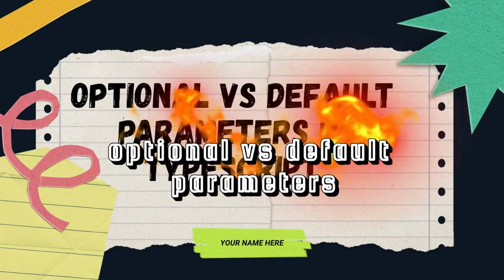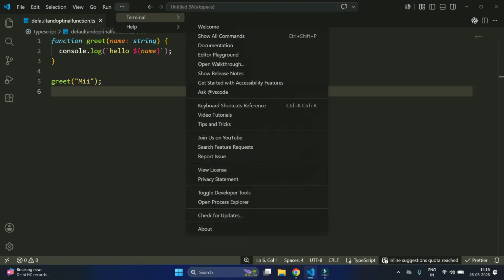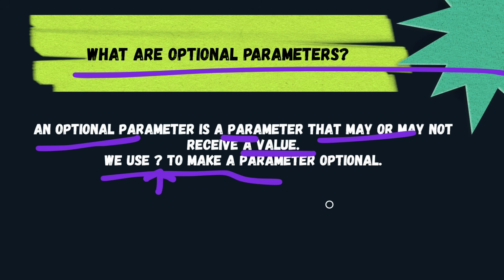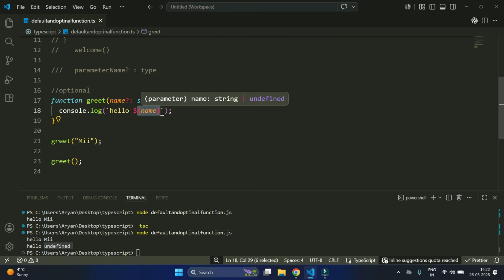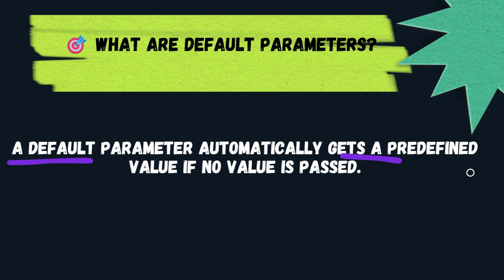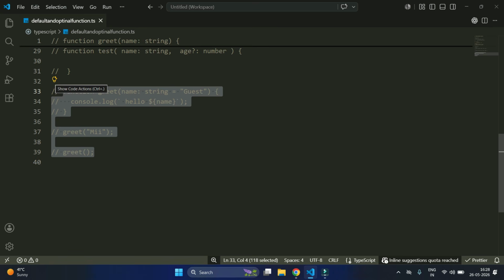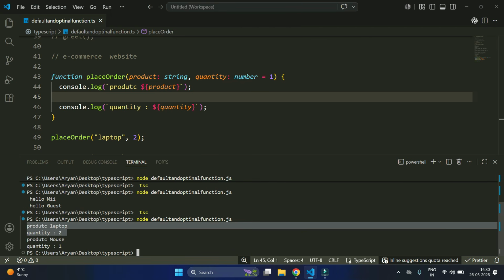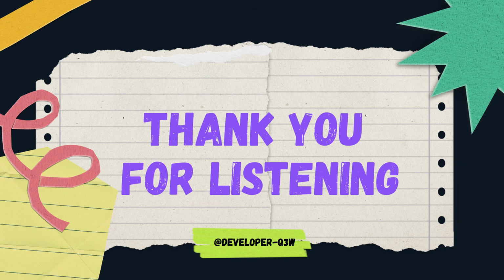#9 Optional vs Default Parameters in TypeScript | Complete Beginner's Guide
In this TypeScript tutorial, you'll learn the difference between Optional Parameters and Default Parameters with simple explanations and real-world examples.

We'll explore:
✅ What Optional Parameters are (?)
✅ What Default Parameters are (= value)
✅ Key differences between Optional and Default Parameters
✅ Real-world examples and console output demonstrations
✅ Best practices for writing clean and maintainable TypeScript functions

By the end of this video, you'll clearly understand how TypeScript handles missing function arguments and when to choose Optional Parameters or Default Parameters in your projects.

📚 Perfect for:

TypeScript Beginners
JavaScript Developers Learning TypeScript
Frontend Developers
React Developers